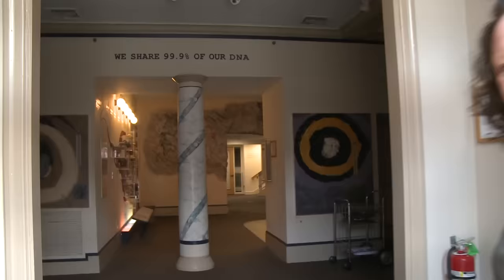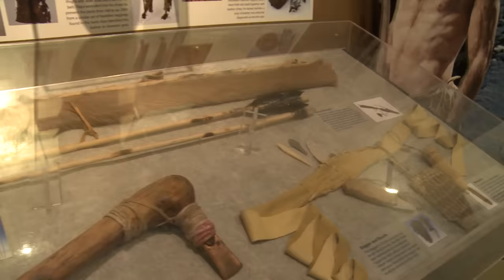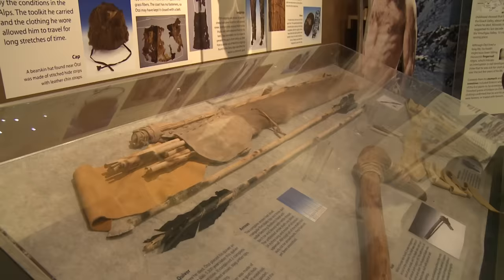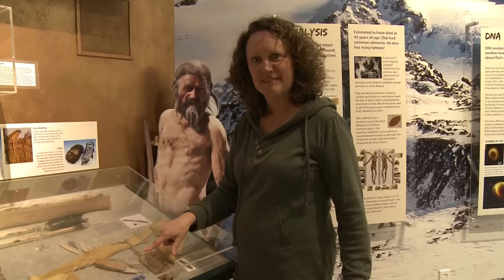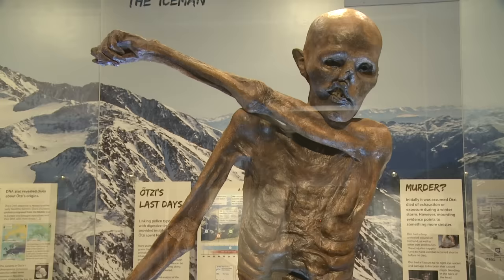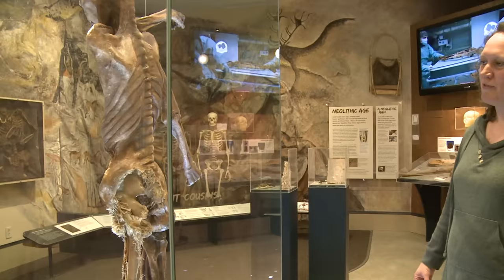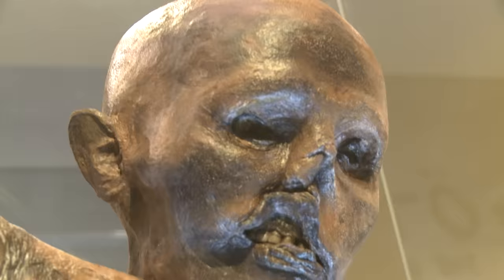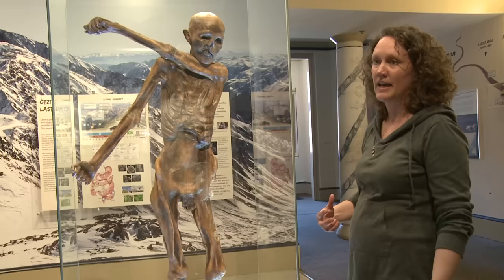Museum Tour: Ötzi the Iceman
In the fall of 1991, two hikers in the Ötztal Alps discovered the mummified remains of a 5,300-year-old man. Now preserved in a climate-controlled freezer at the South Tyrol Museum of Archaeology in Italy, the mummy known as Ötzi the Iceman and his possessions provide a window into life in prehistoric Europe. Join Amanda McBrien at the DNA Learning Center to view the world’s first replica of Ötzi the Iceman and to see what Ötzi’s body, DNA, and belongings tell us about Neolithic people.

In this DNALC Live session, you will:
• Observe the life-size replica of Ötzi the Iceman and learn how the replica was produced
• Explore what Ötzi’s DNA reveals about his traits, health, and relationship to modern people
• Discuss the artifacts found near Ötzi’s body and learn what they tell us about prehistoric life

Presenter: Amanda McBrien, DNA Learning Center